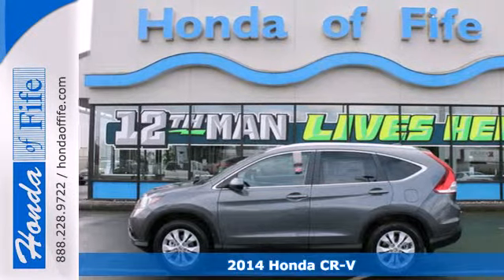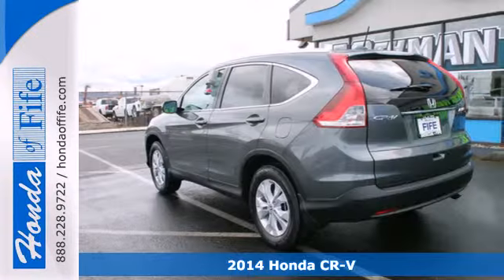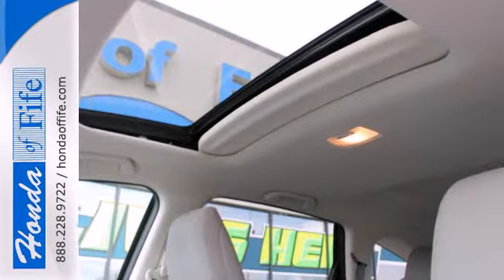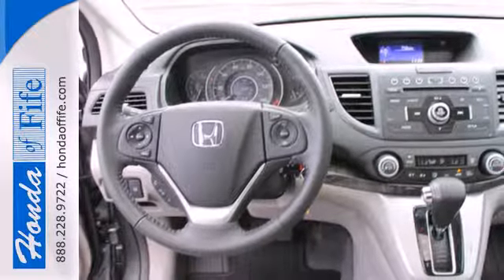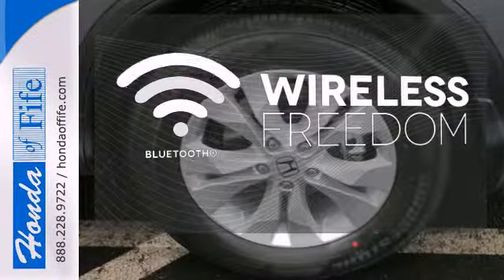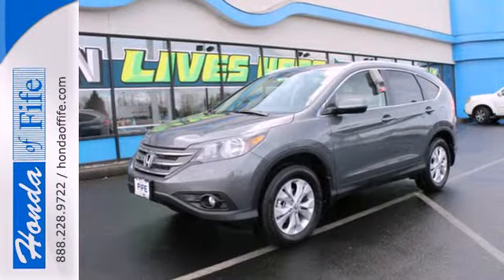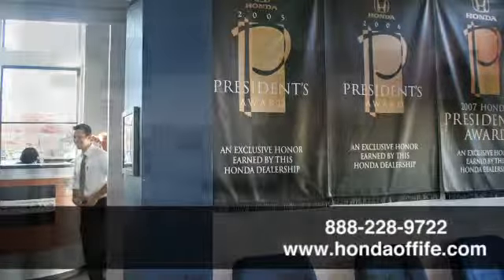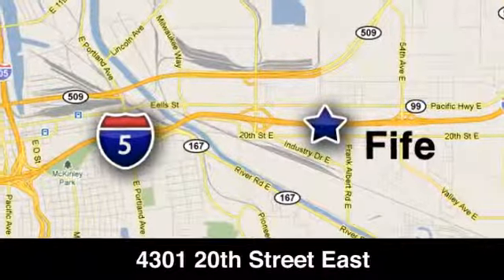2014 Honda CR-V Fife WA Tacoma, WA #347584 - SOLD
Year: 2014
Make: Honda
Model: CR-V
Trim: AWD EX-L
Engine: 2.4L 4Cyl
Transmission: 5 Spd Automatic
Color: Polished Metal Metallic
Interior: Gray Leather
Stock #: 347584

Address:
4301 20th Street East